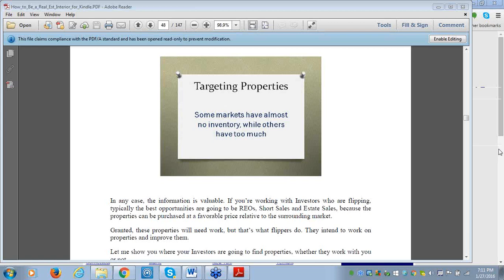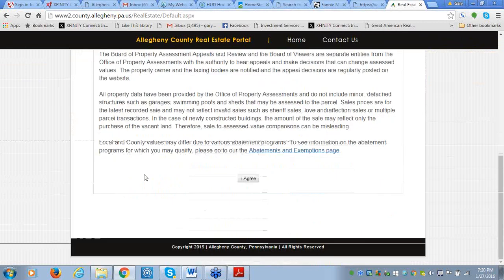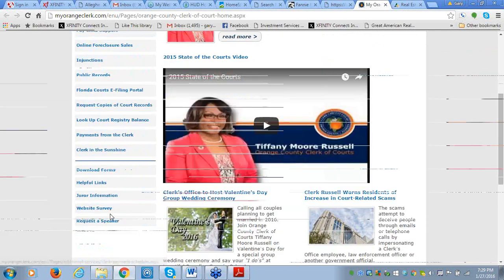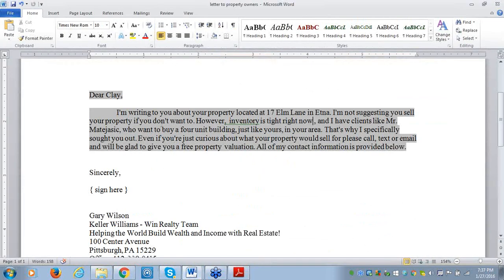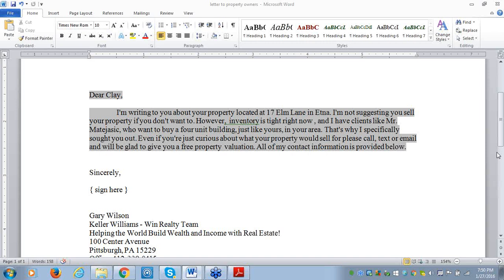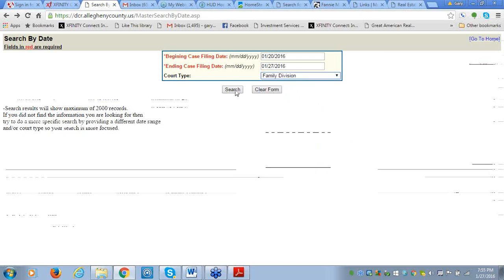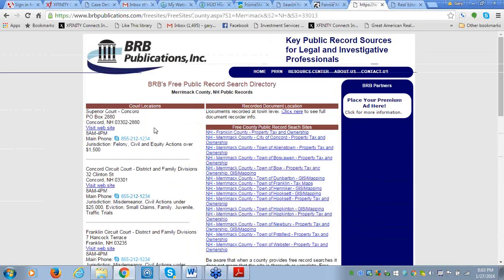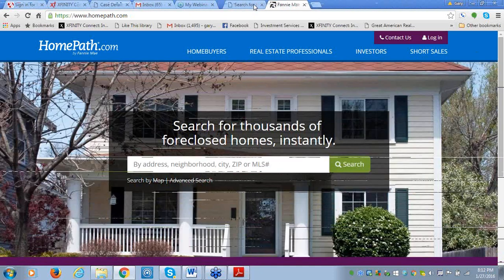2016 01 27 Investor Agent Live Weekly Q and A Webinar